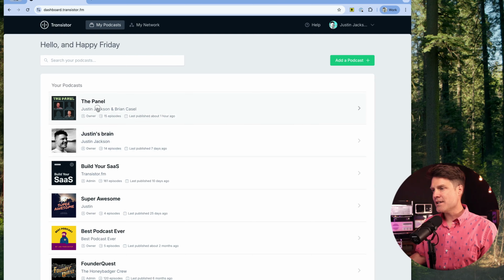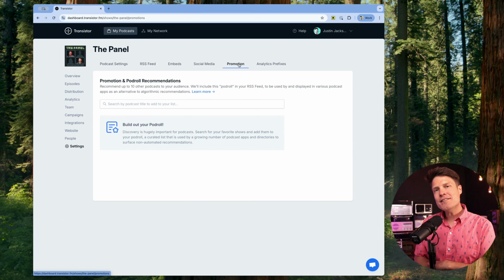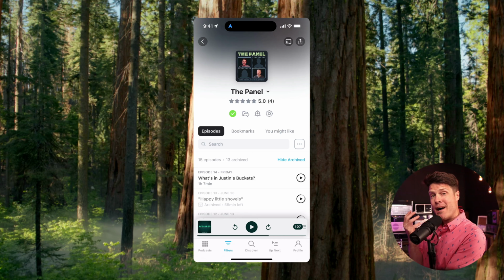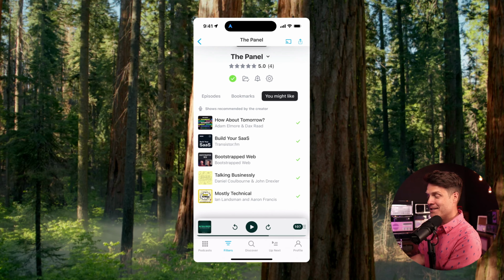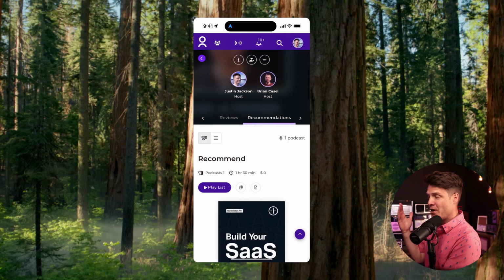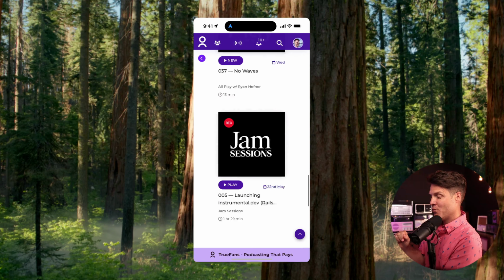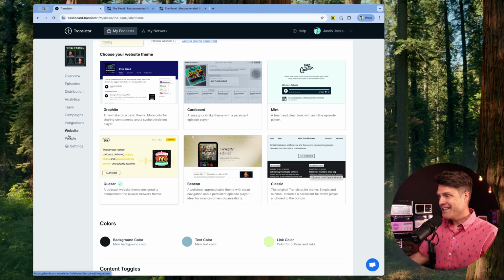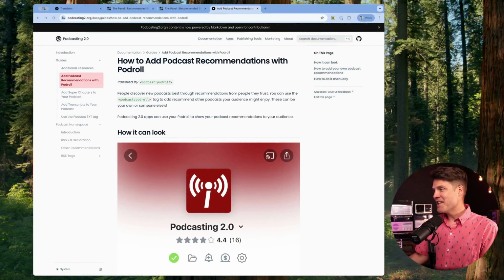Recommend other podcasts to your podcast's fans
Share shows you love with your listeners! This tutorial walks you through setting up podcast recommendations in your Transistor dashboard and shows how they appear across different platforms.

This feature is perfect for podcast creators looking to build community and cross-promote quality content with their audience.

Timestamps:
0:00 - Introduction to podcast recommendations
0:36 - Accessing the promotion settings in Transistor
0:50 - Adding recommended podcasts to your dashboard
1:27 - Viewing recommendations on your podcast website
1:56 - Adding recommendation links to your show notes
2:39 - How recommendations appear in Pocket Casts
3:15 - Viewing mutual recommendations in True Fans
3:25 - Feature availability and rollout to other themes
4:03 - Getting started with Transistor

This feature is part of the Podcasting 2.0 initiative. Encourage your podcast app to add this feature!